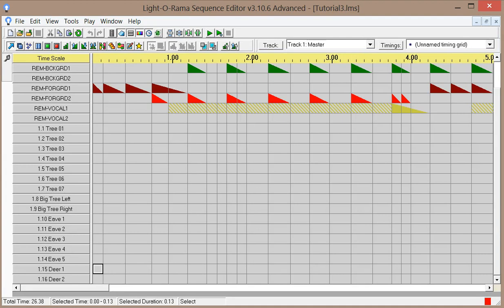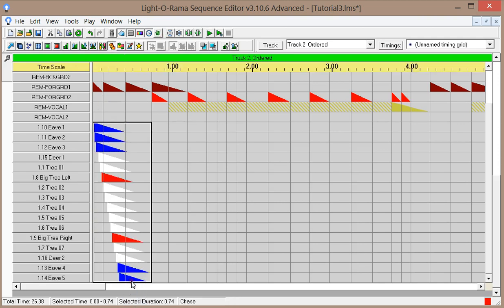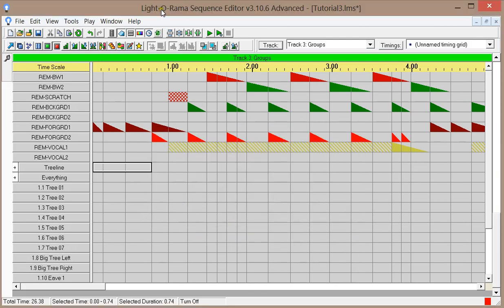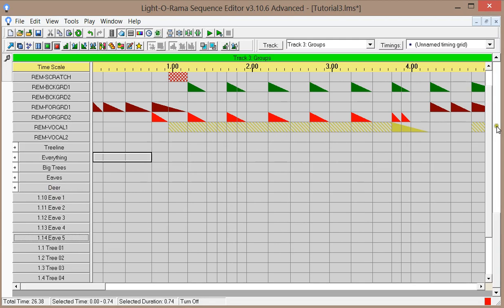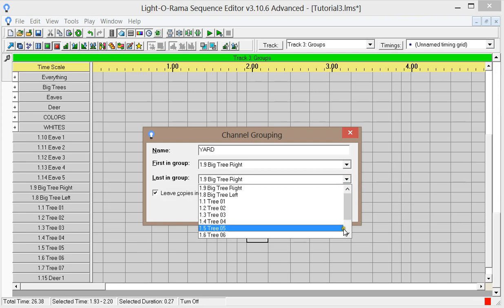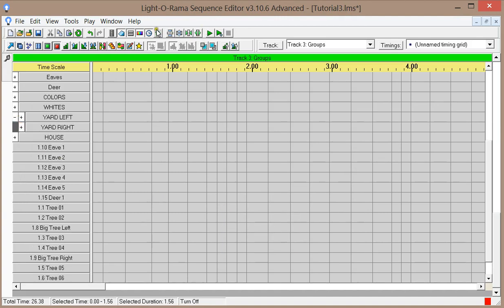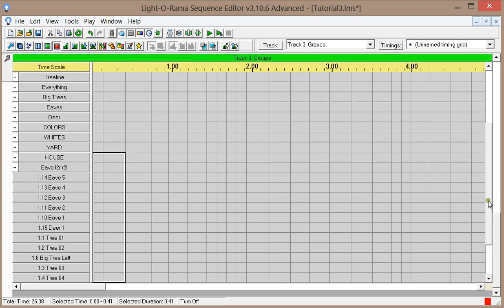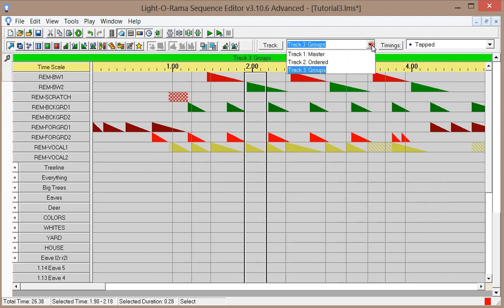Light-O-Rama Sequencing Tutorial 3 - Making it fast and easy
This is the 3rd part of my tutorial for sequencing Christmas Lights using the Light-o-Rama software. In this tutorial we focus on making the sequencing easier and faster using tracks and groups.